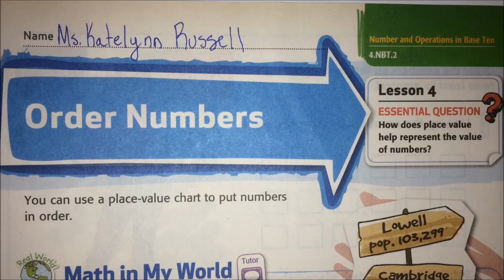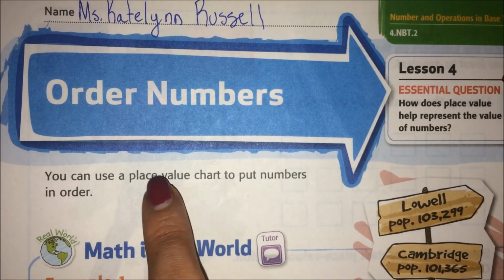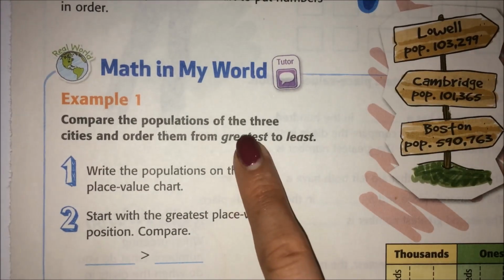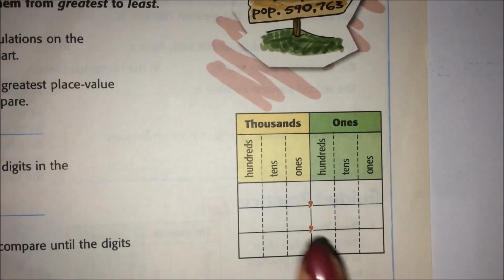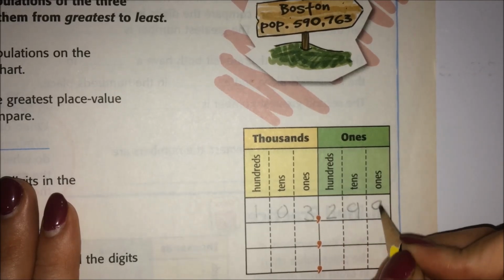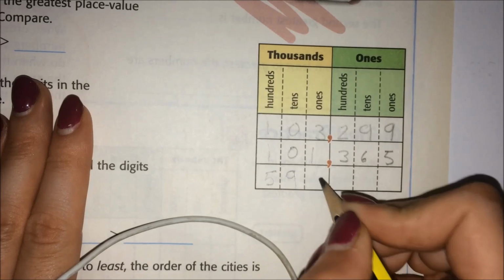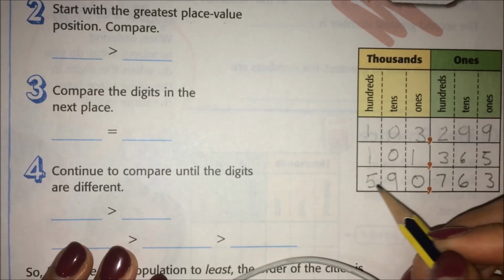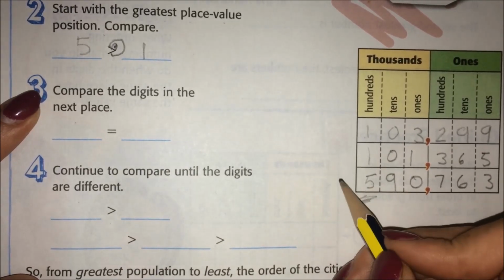My Math Flip Chapter 1 Lesson 4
Chapter 1 Lesson four